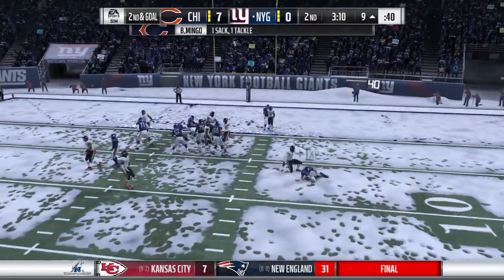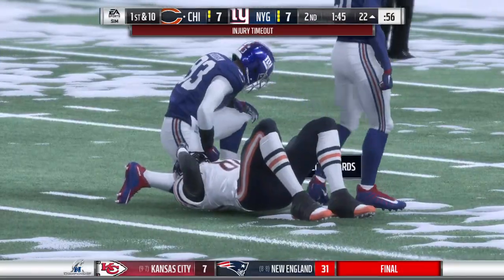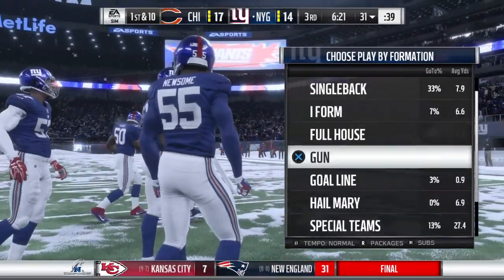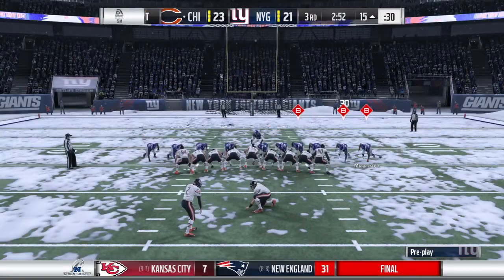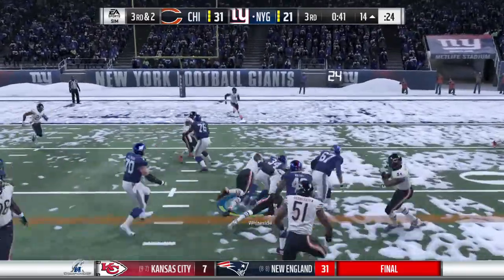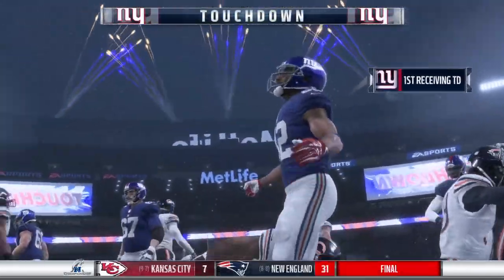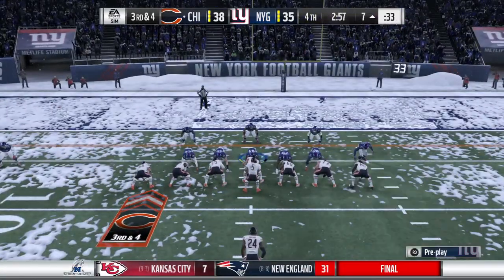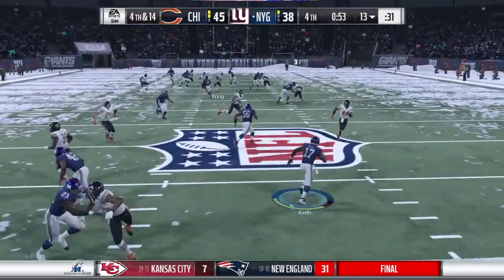Madden NFL 18_ nfc championship the greatest game and finish you will ever see